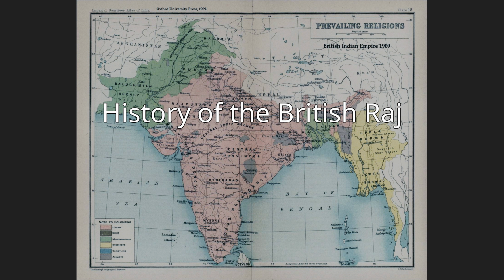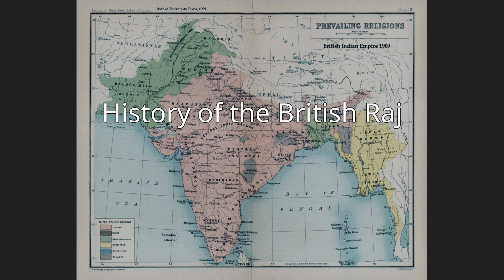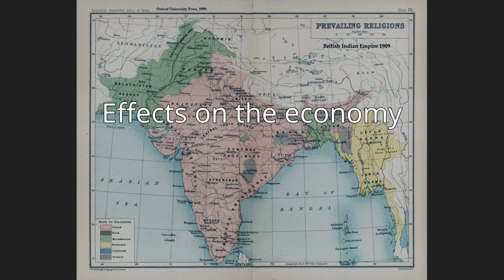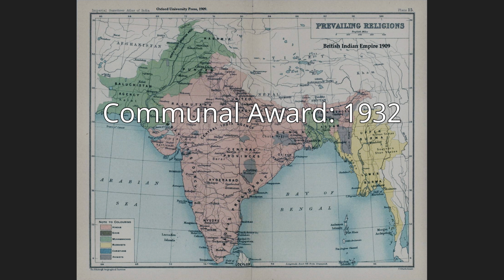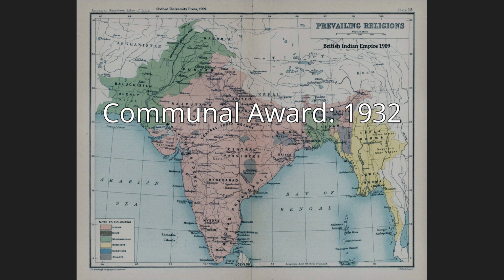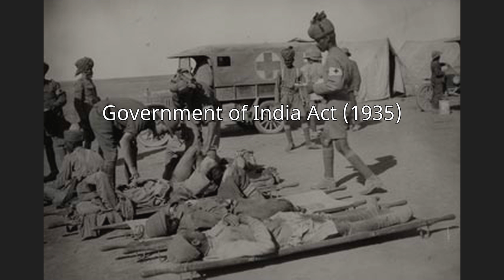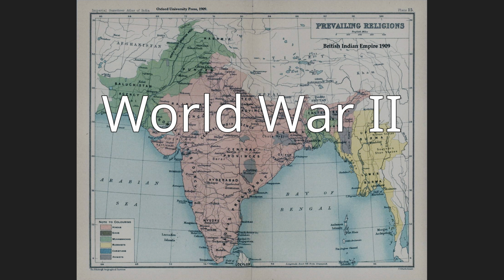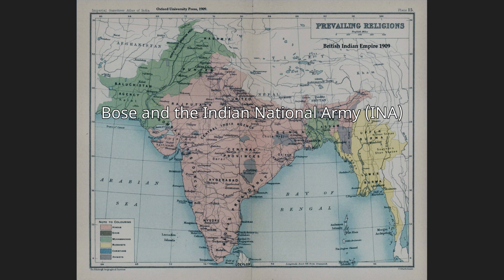History of the British Raj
After the first war for Indian independence, the British Government took over the administration to establish the British Raj.
The British Raj refers to the period of British rule on the Indian subcontinent between 1858 and 1947.  The system of governance was instituted in 1858 when the rule of the East India Company was transferred to the Crown in the person of Queen Victoria
It lasted until 1947, when the British provinces of India were partitioned into two sovereign dominion states: the Dominion of India and the Dominion of Pakistan, leaving the princely states to choose between them. Most of the princely states decided to join either Dominion of India or Dominion of Pakistan, except the state of Jammu and Kashmir. It was only at the last moment that Jammu and Kashmir agreed to sign the "Instrument of Accession" with India. The two new dominions later became the Republic of India and the Islamic Republic of Pakistan (the eastern half of which, still later, became the People's Republic of Bangladesh).  The province of Burma in the eastern region of the Indian Empire had been made a separate colony in 1937 and became independent in 1948.
The East India Company, was an English and later British joint-stock company. It was formed to trade in the Indian Ocean region, initially with Mughal India and the East Indies, and later with Qing China. The company ended up seizing control of large parts of the Indian subcontinent, colonised parts of Southeast Asia, and colonised Hong Kong after a war with Qing China.